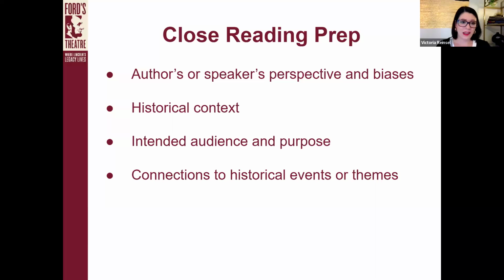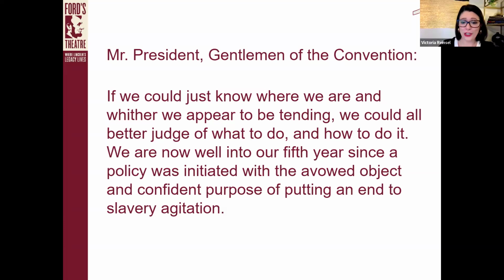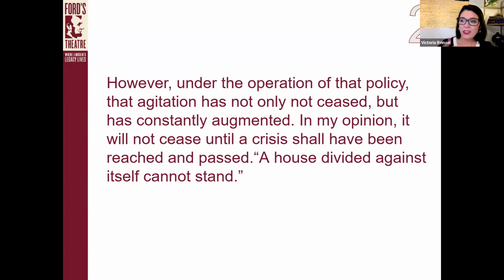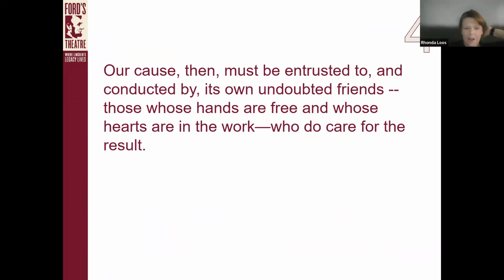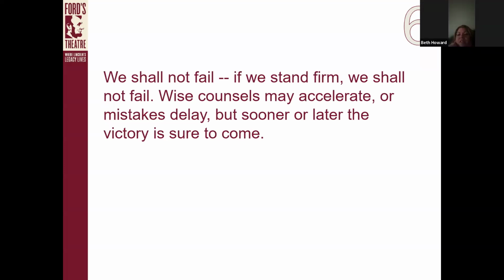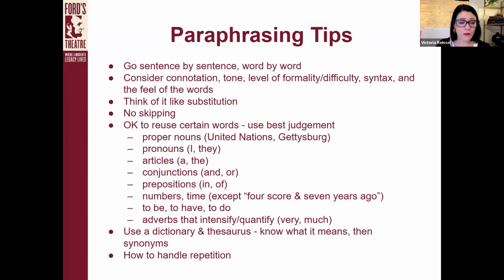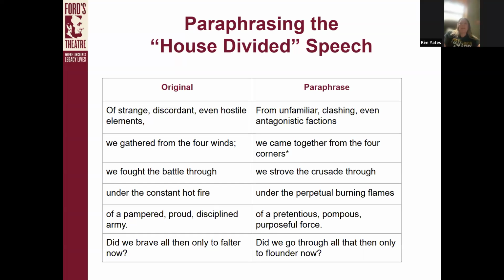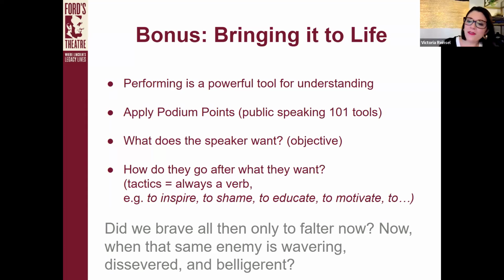Ford's Theatre - Close Reading: Lincoln's "House Divided"